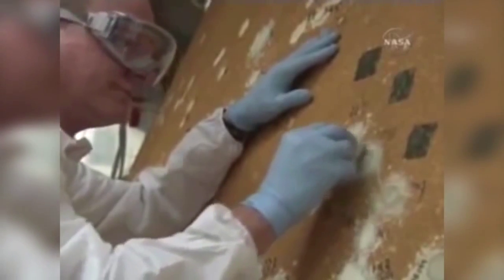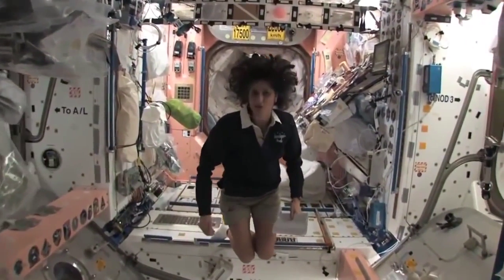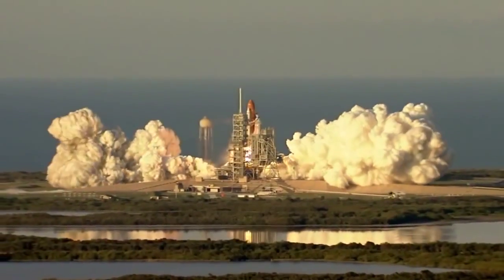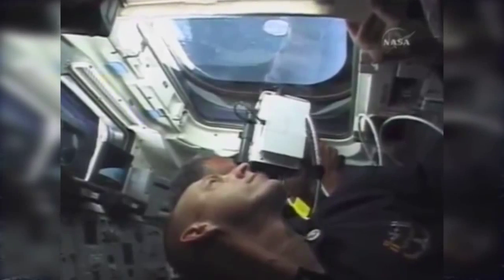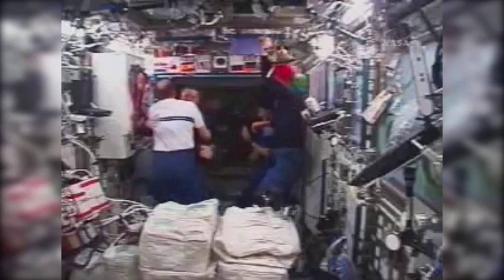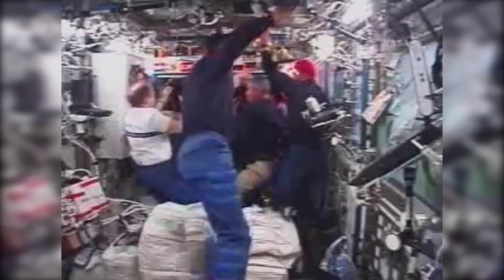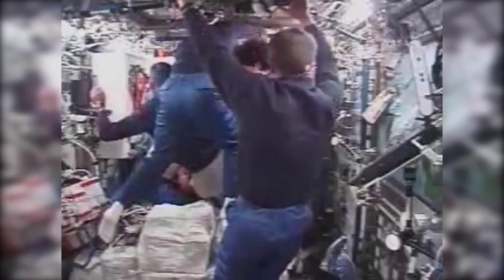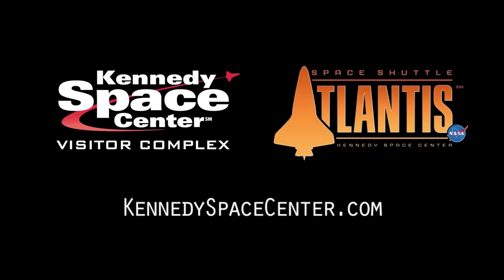KSC Astronaut Clayton Anderson Knows How to Make an Entrance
Great video of the story behind my first visit --and entrance--  into the International Space Station!  An "Astro Clay" classic!